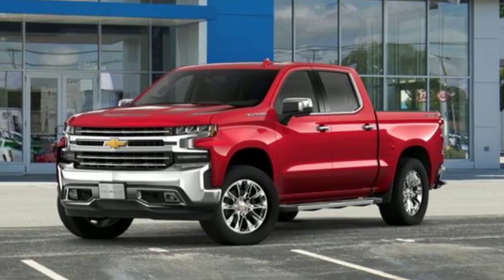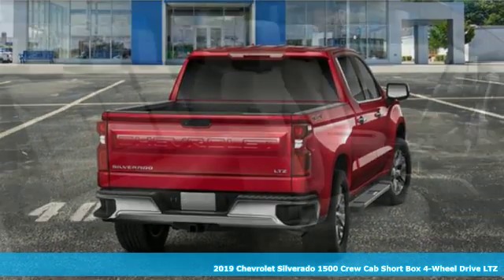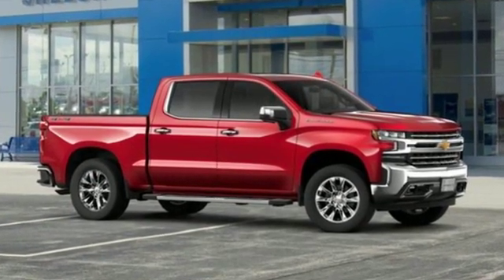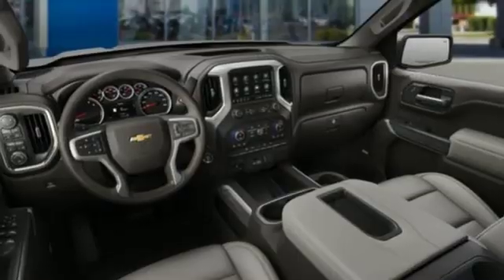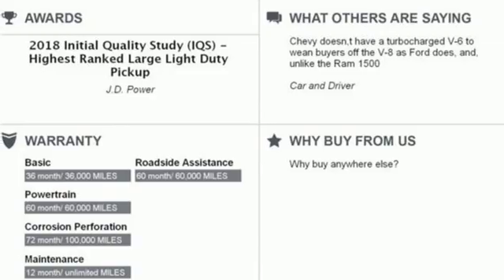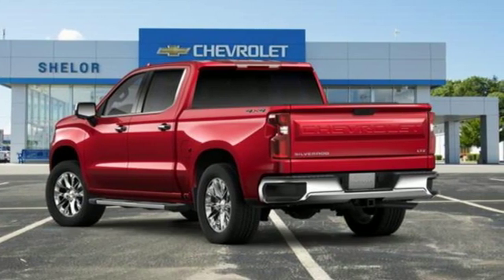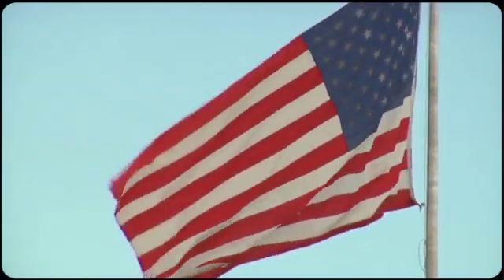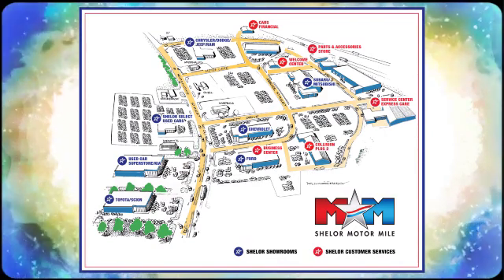New 2019 Chevrolet Silverado 1500 Christiansburg VA Blacksburg, VA CV190449 - SOLD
Year: 2019
Make: Chevrolet
Model: Silverado 1500
Trim: 4WD Crew Cab 147 LTZ
Engine: 5.3L 8 Cylinder Engine
Transmission: 8-Speed A/T
Color: CAJUN RED TINTCOAT
Interior: GIDEON / VERY DARK ATMOSPHERE
Stock #: CV190449
VIN: 3GCUYGED6KG202774
Moonroof, Nav System, Heated Leather Seats, WHEELS, 20 X 9 (50.8 CM X 22.9 CM) POLISHED FINISH, 4x4, Bed Liner, Hitch, ENGINE, 5.3L ECOTEC3 V8. LTZ trim, CAJUN RED TINTCOAT exterior and GIDEON / VERY DARK ATMOSPHERE interior. AND MORE!br /br /KEY FEATURES INCLUDEbr /Leather Seats, 4x4, Rear Air, Back-Up Camera, Onboard Communications System, Trailer Hitch, Remote Engine Start, Dual Zone A/C, WiFi Hotspot, Heated Leather Seats Satellite Radio, Privacy Glass, Keyless Entry, Steering Wheel Controls, Electronic Stability Control. br /br /OPTION PACKAGESbr /LTZ CONVENIENCE PACKAGE includes (A50) bucket seats with (D07) center console, (KQV) heated and ventilated front seats, (A48) rear sliding power window, (UG1) Universal Home Remote, (MCZ) 2 USB ports with auxiliary input and (QT6) power up/down tailgate; Crew Cab models include (KA6) rear heated seats, WHEELS, 20 X 9 (50.8 CM X 22.9 CM) POLISHED FINISH, LTZ CONVENIENCE PACKAGE II includes (IOT) Chevrolet Infotainment System with Navigation and 8 diagonal color touch-screen, (UQA) Bose Premium Audio System and (K4C) Wireless Charging, SUNROOF, POWER on Crew Cab models, SAFETY PACKAGE includes (UD5) Front and Rear Park Assist, (UKC) Lane Change Alert with Side Blind Zone Alert and (UFG) Rear Cross Traffic Alert (Includes Perimeter Lighting. LPO, ASSIST STEPS, CHROMED TUBULAR, 6 RECTANGULAR, CHEVYTEC SPRAY-ON BEDLINER, BLACK WITH CHEVROLET LOGO (does not include spray-on liner on tailgate due to Black composite inner panel), TRANSMISSION, 8-SPEED AUTOMATIC, ELECTRONICALLY CONTROLLED with overdrive and tow/haul mode. Includes Cruise Grade Braking and Powertrain Grade Braking (STD), ENGINE, 5.3L ECOTEC3 V8 (355 hp [265 kW] @ 5600 rpm br /br /Tax DMV Fees & $597 processing fee are not included in vehicle prices shown and must be paid by the purchaser. Vehicle information is based off standard equipment and may vary from vehicle to vehicle. Call or email for complete vehicle specific informatiobr / Chevrolet Ford Chrysler Dodge Jeep & Ram prices include current factory rebates and incentives some of which may require financing through the manufacturer and/or the customer must own/trade a certain make of vehicle. Residency restrictions apply see dealer for details and restrictions. All pricing and details are believed to be accurate but we do not warrant or guarantee such accuracy. The prices shown above may vary from region to region as will incentives and are subject to change.